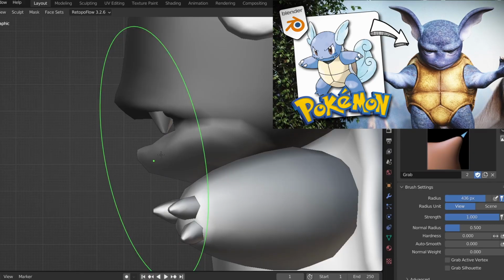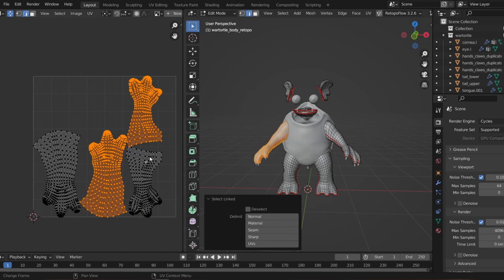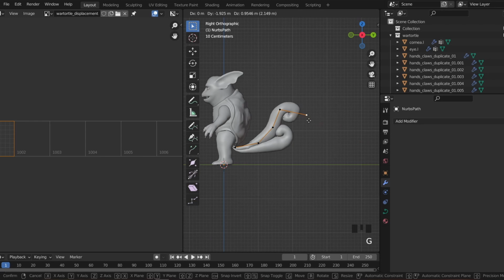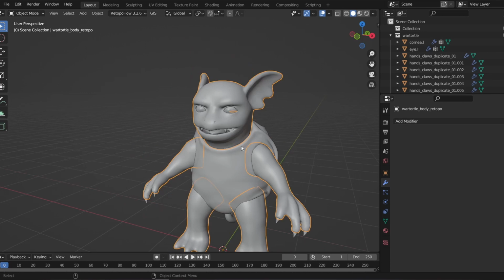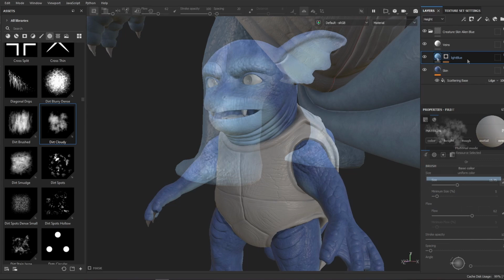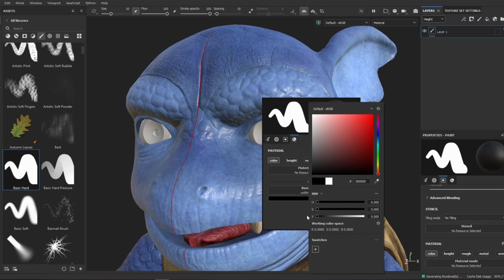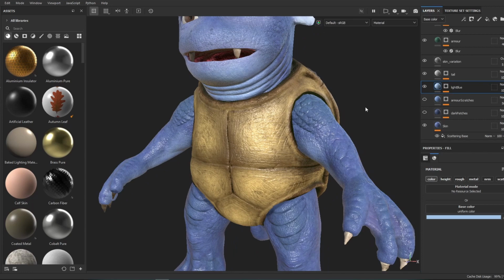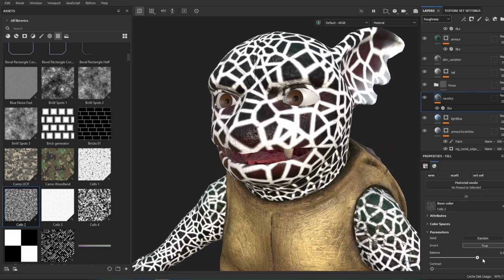Make realistic Pokemon - Substance Painter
In this video I'm going to use SubstancePainter to texture a new realistic
Today's Pokemon will be Wartortle, the middle evolution for the starter Squirtle.
Stick around to the end to see the final animation!

0:00 Intro
0:29 UDIMs
0:47 UV unwrapping the shell
1:25 UV unwrapping the body
2:46 Laying out the UVs
7:14 Baking UDIM displacement maps
8:29 Saving UDIMs as OpenEXR
9:24 Testing the displacement maps
10:16 Baking maps in Substance Painter
11:05 Using smart materials as a base
12:28 Texturing the claws and teeth
12:80 Texturing the tongue
13:25 Texturing the shell
16:14 Subsurface scattering
16:45 Adding algae to the shell
17:46 Adding a caustic pattern
18:22 Adding dirt
19:41 Adding extra skin details
20:40 Enhancing caustic details
21:33 Final animation

If you'd like to learn more about creating cartoon characters in Blender, check out my "Character Design for Production" tutorial series - available on the Blender Market and Gumroad.